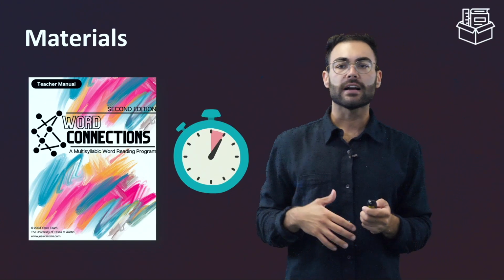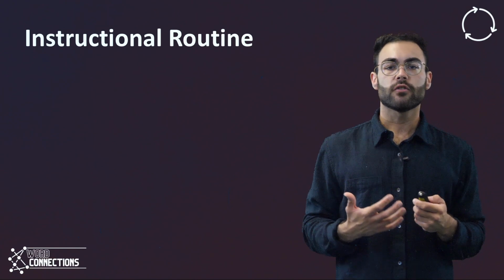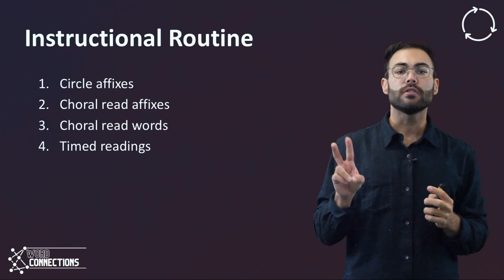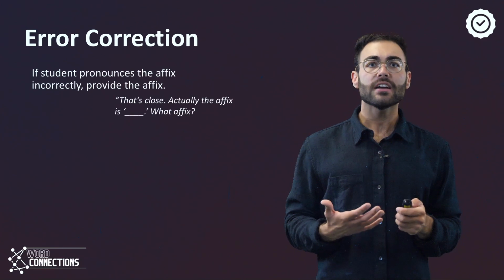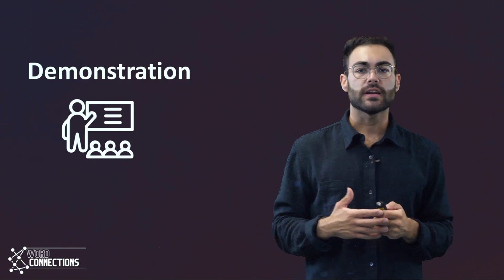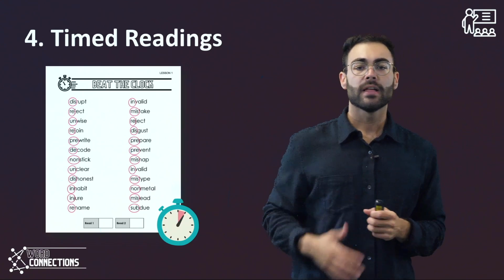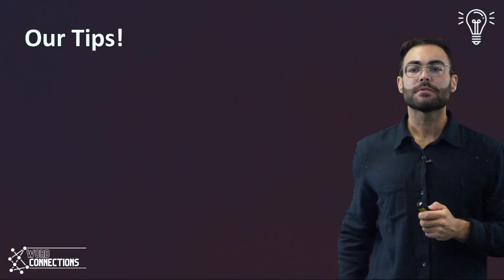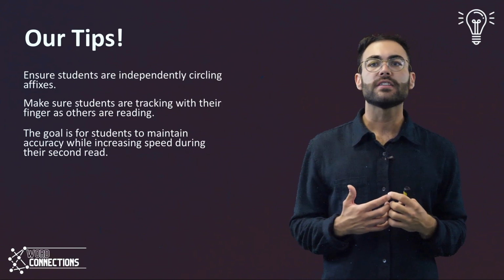Beat the Clock | Word Connections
The Word Connections© program includes 7 activities that are implemented in each lesson. This overview and demonstration video focuses on the BEAT THE CLOCK activity. We outline the purpose of the activity, materials, instructional routine, demonstration, and our team's tips.

Word Connections is a supplemental, targeted reading intervention that includes research-based instructional practices to support students’ multisyllabic word reading. This content was developed by the Toste Team at The University of Texas at Austin and is freely available for download and use.